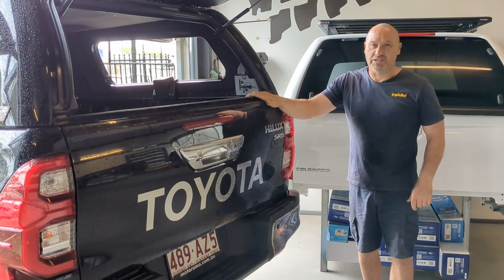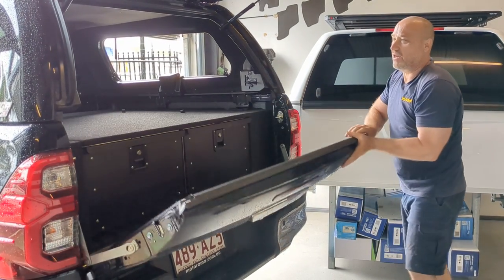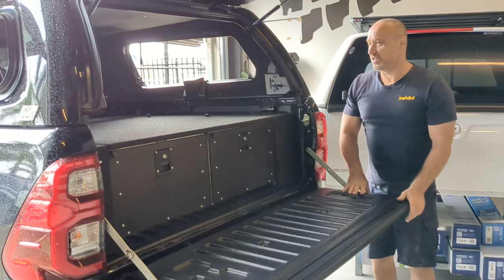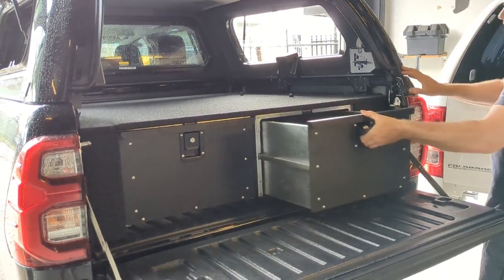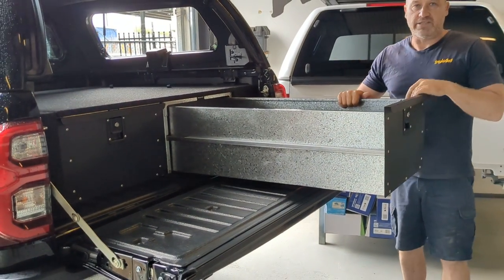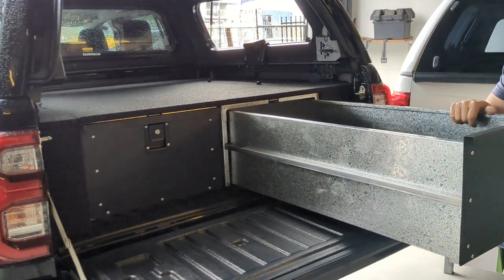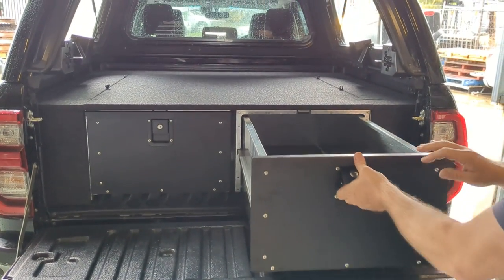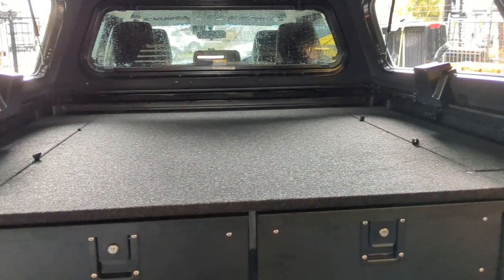Trek4x4 Dual Drawers fitted to Toyota Hilux SR5 2015 + (Aussie Made)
Ute drawers Made in Australia to suit many Utes in the market,